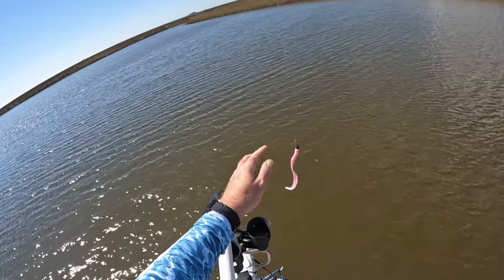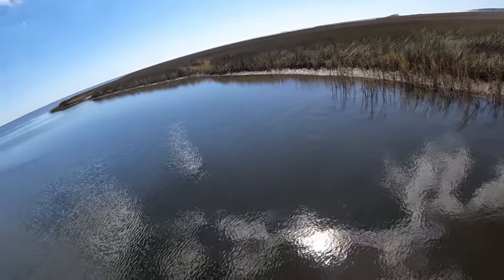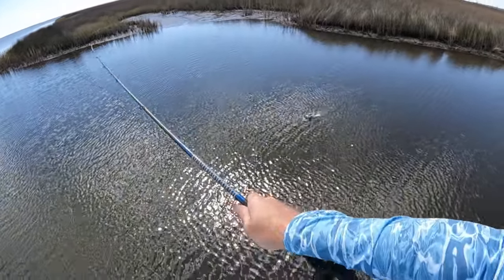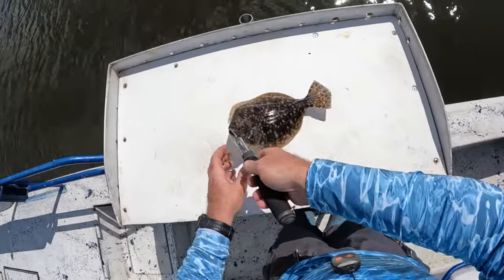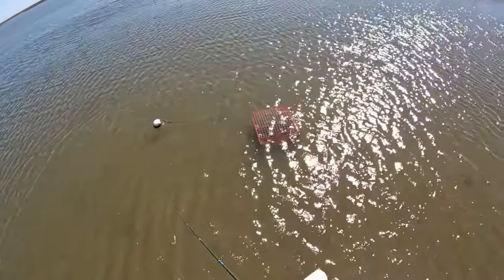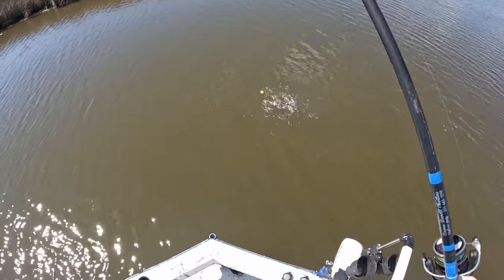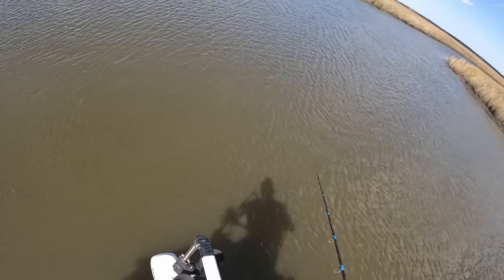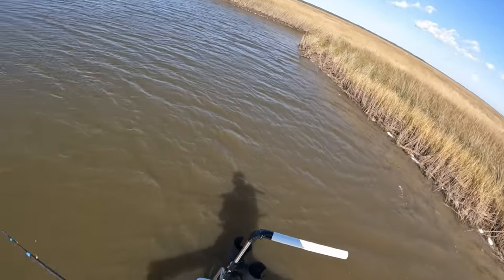This Made SUCH a Huge Difference! Marsh Fishing in TOUGH Conditions!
Fishing a dead low tide with 20 MPH winds can make the bite challenging! This rig will get your rod bent over quick!